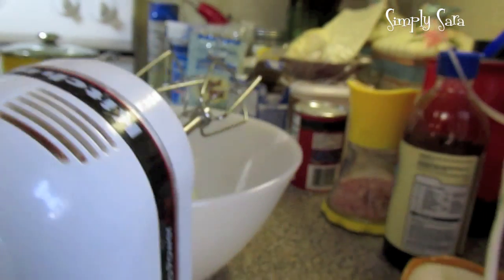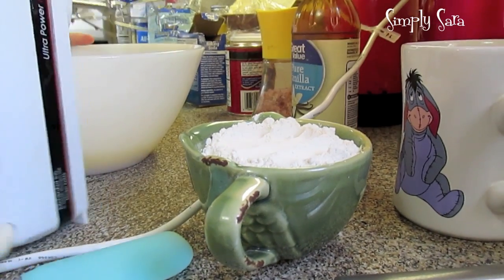Fruit Pizza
and/or Apple iMovie.